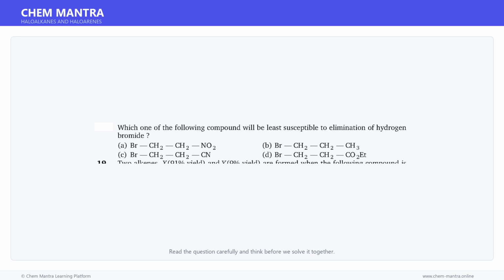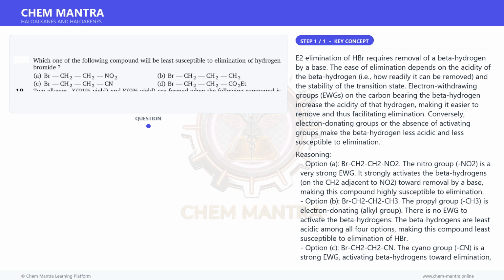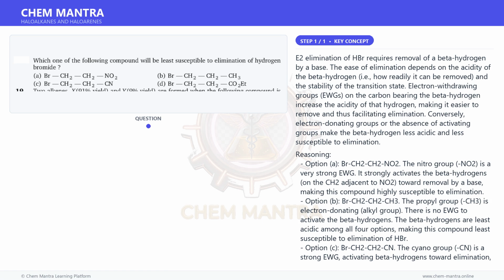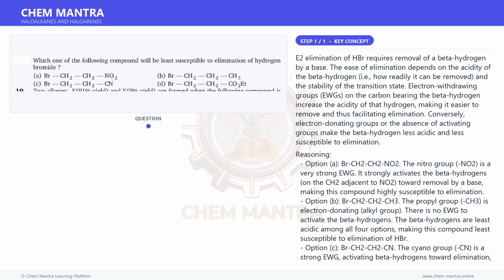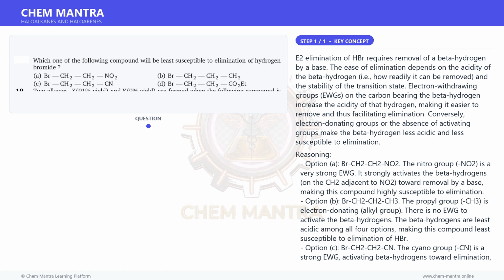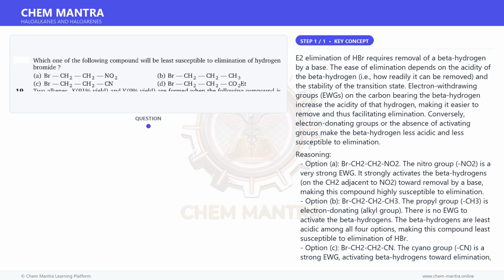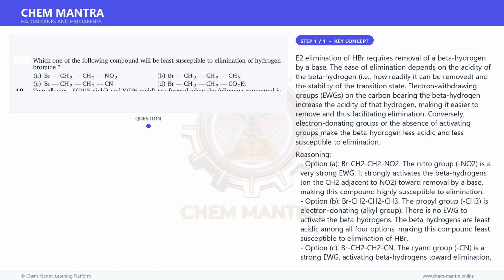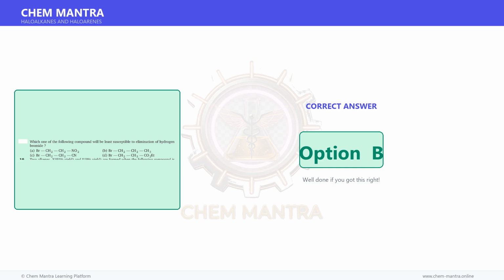E2 elimination of HBr requires removal of a | Haloalkanes & Haloarenes | JEE Chemistry | Chem Mantra